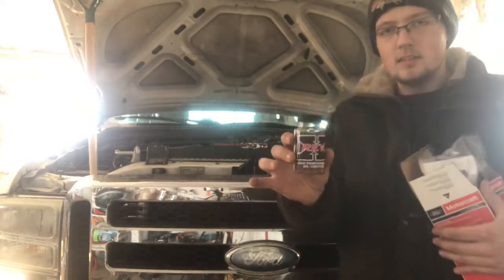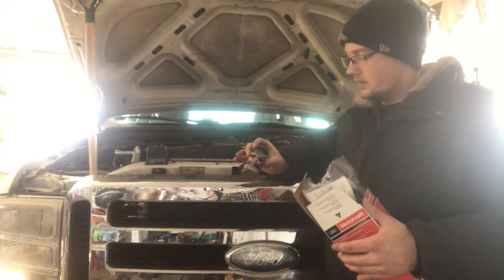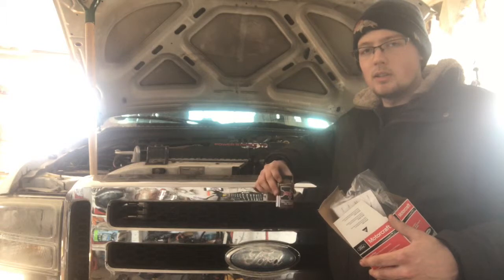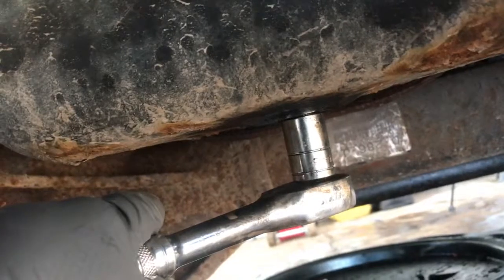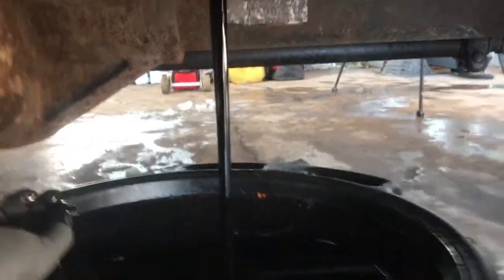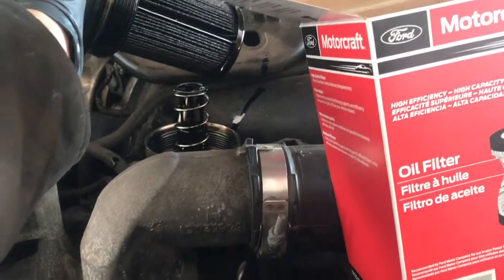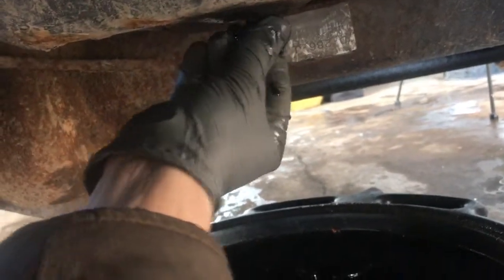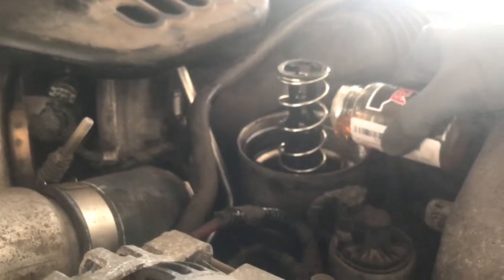How to Add REV-X 6.0 Powerstroke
How to add REV-X to a Ford 6.0 Powerstroke engine to help fight injector stiction